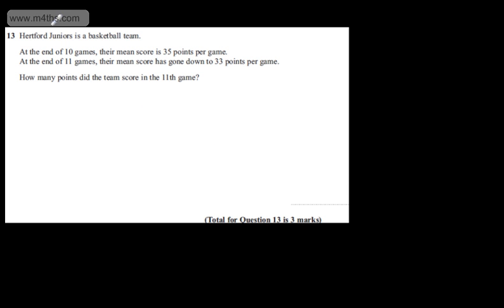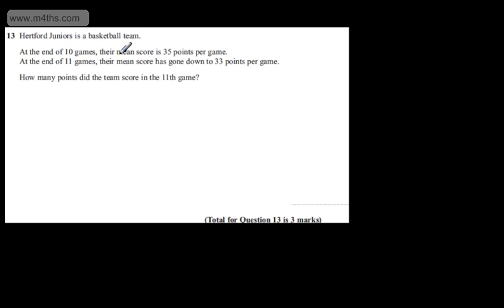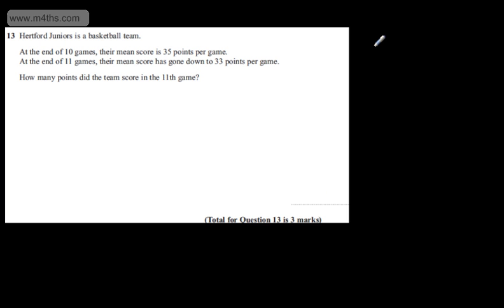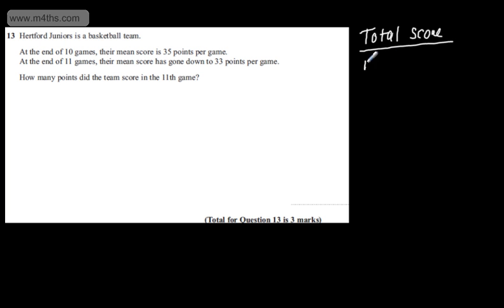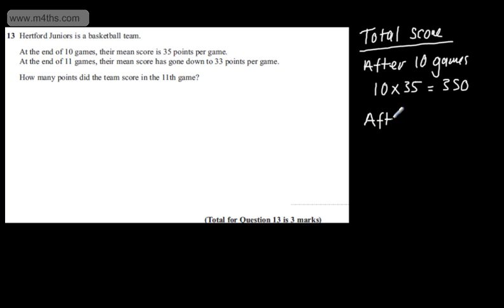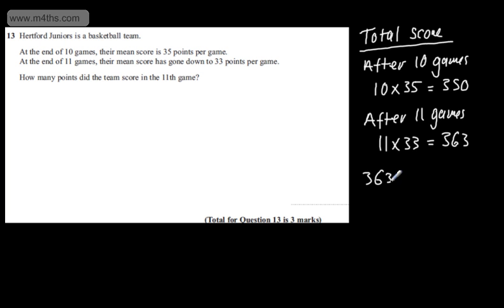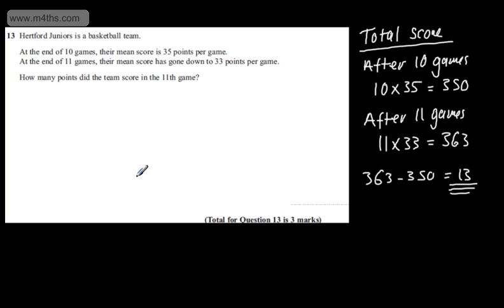q13 Edexcel 1MA0 Higher November 2013 paper 1 Non Calculator GCSE maths